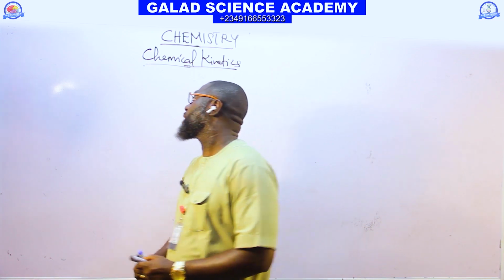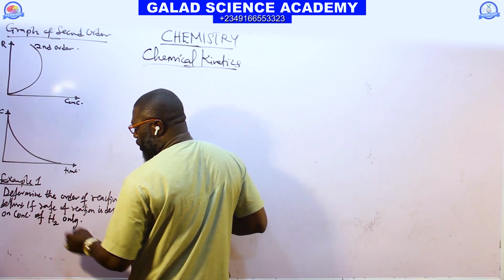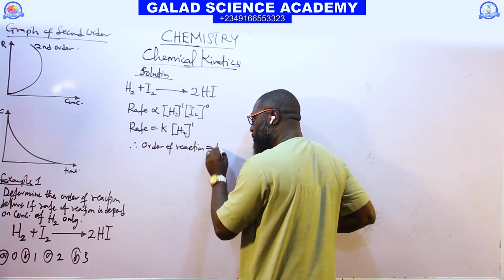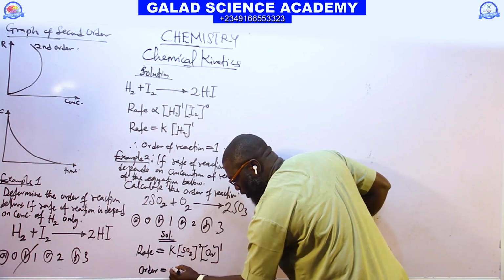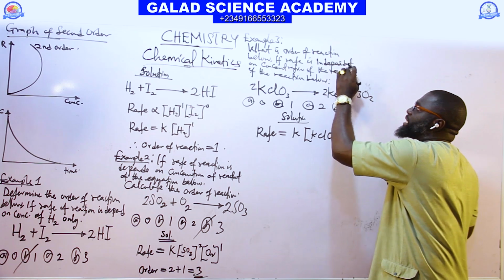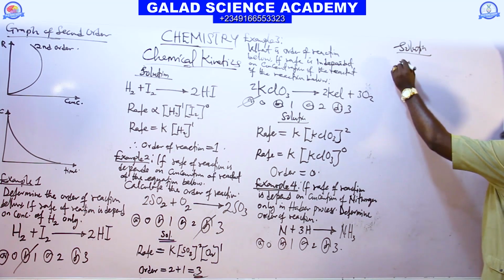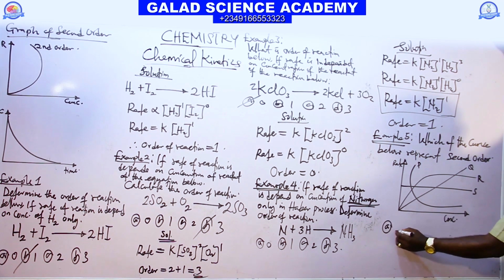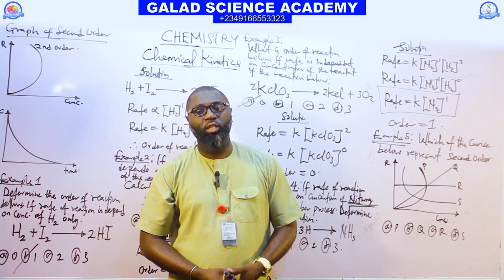CHEMICAL KINETICS 6|SECOND ORDER OF REACTION|FULL JAMB,JUPEB& 100LEVEL TUTORIAL